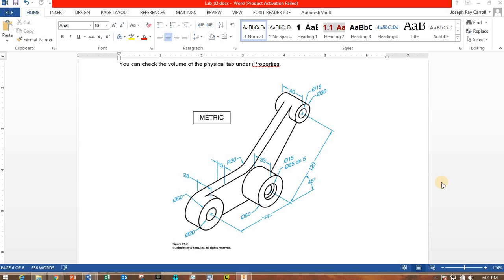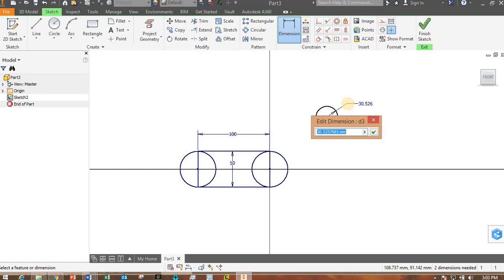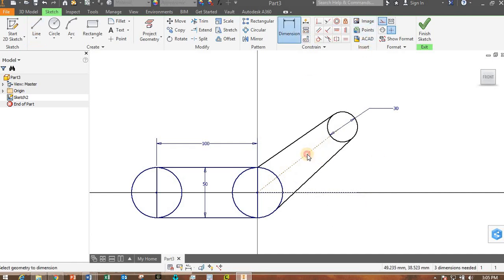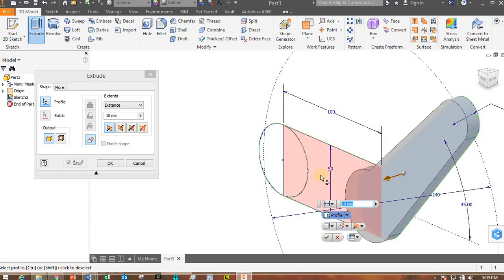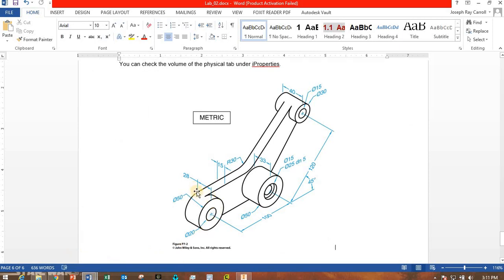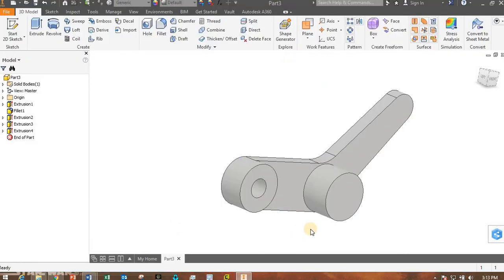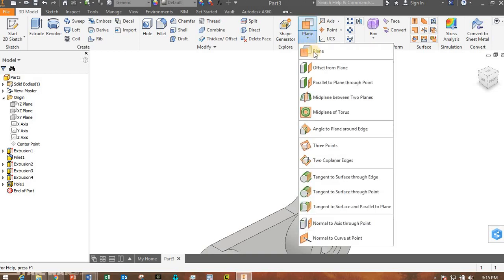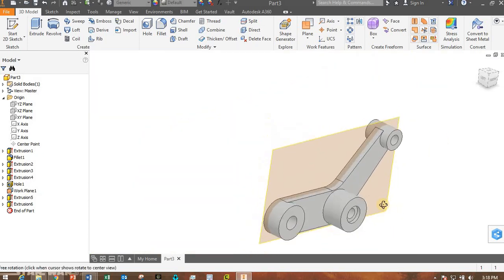lab 2 exercise 3 part d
tutorial video ukh engineering drawing and graphics
autodesk inventor 2017 basic part modeling
how to use construction lines and create workplanes